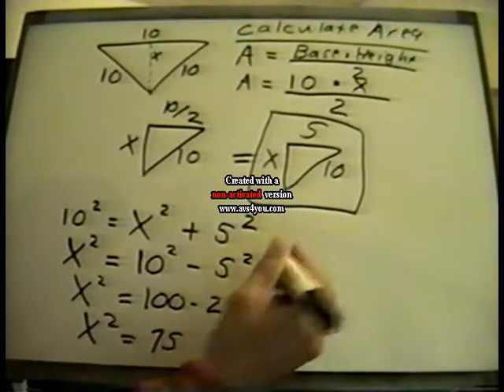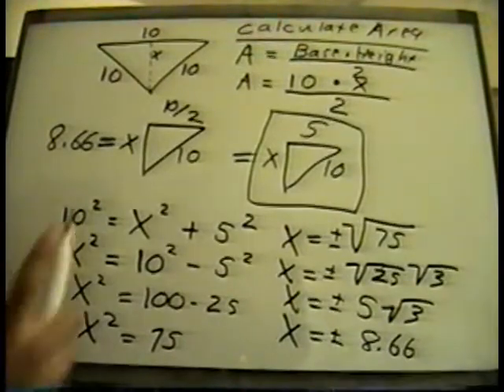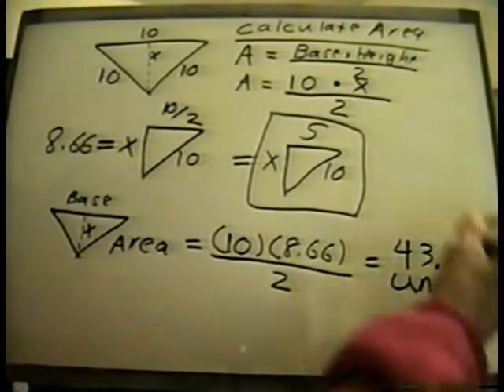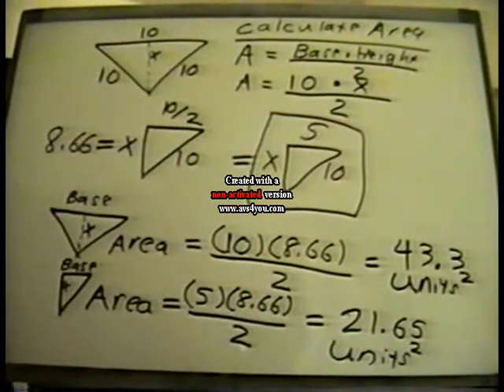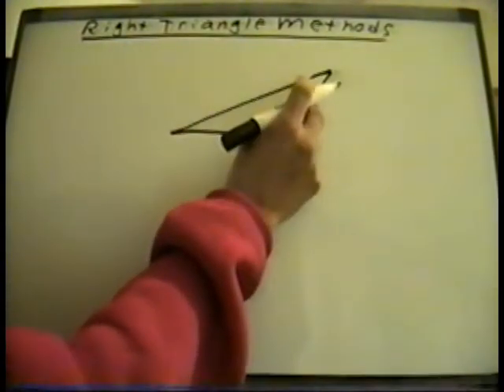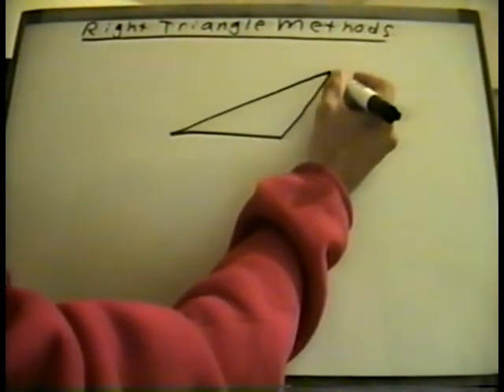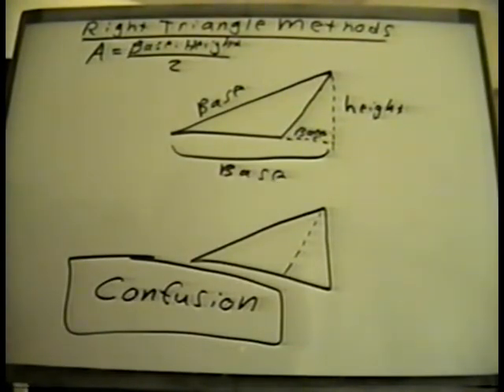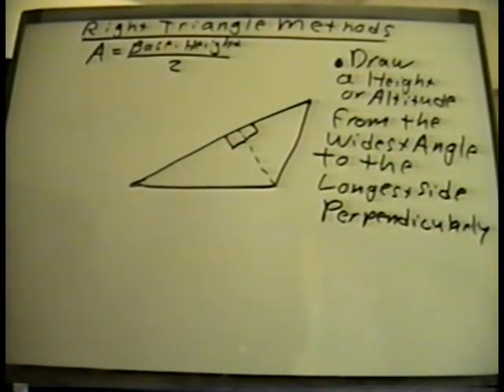Right Triangles Volume One 23